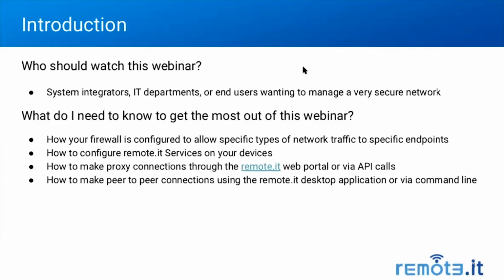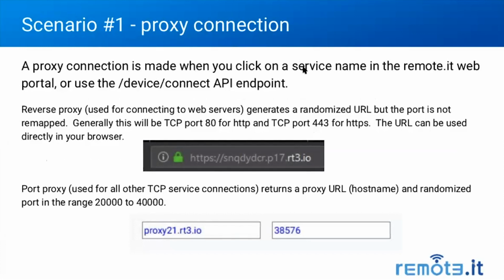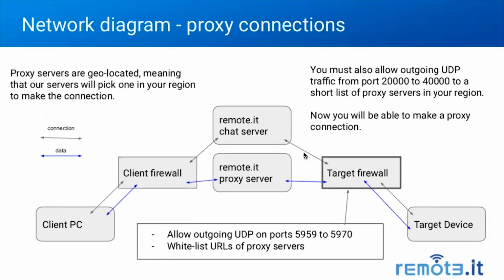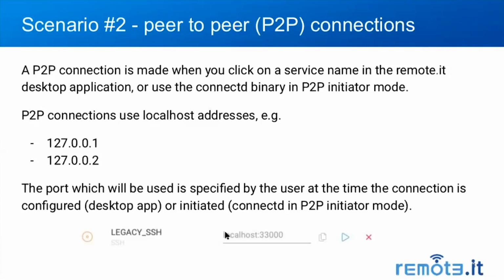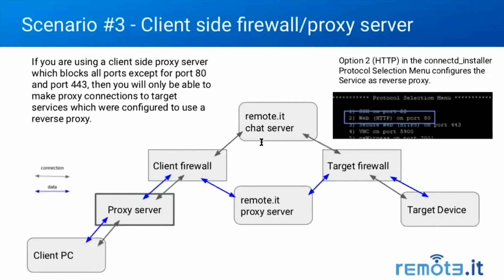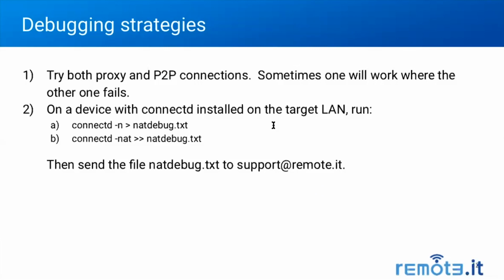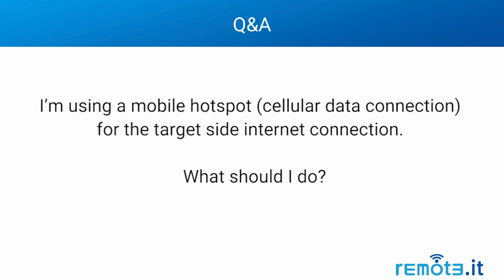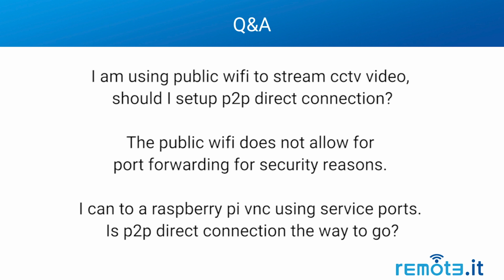Webinar: Secure Connectivity Across Firewalls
We understand that users have different preferences for the firewall configuration of their devices. We created this webinar to solve issues you may be having connecting to your devices using remote.it.

00:14 Webinar Outline
00:37 Introduction - Who should watch this webinar, what you need to know
01:25 The Easy way
02:20 Scenario #1 - proxy connection
03:32 Network diagram - proxy connection
05:47 Scenario #2 - P2P connections
06:36 Network Diagram - P2P connections
08:07 Scenario #3 - Client side firewall/proxy server
09:03 Debugging strategies
09:57 Additional resources
10:40 Q&A
13:58 Wrap up

Don't port forward!

to create a free account